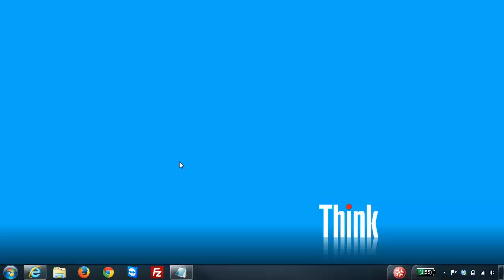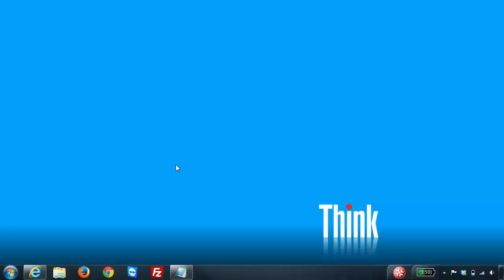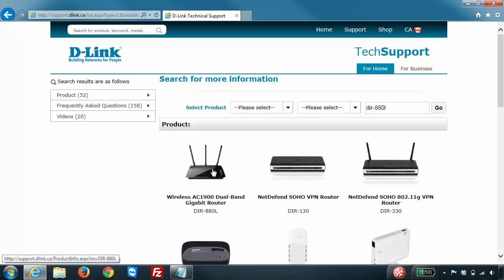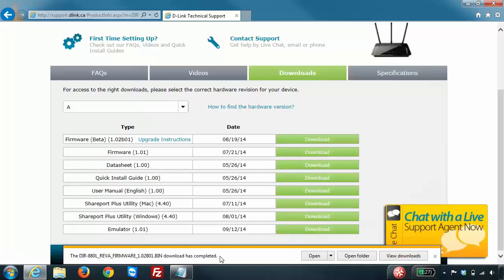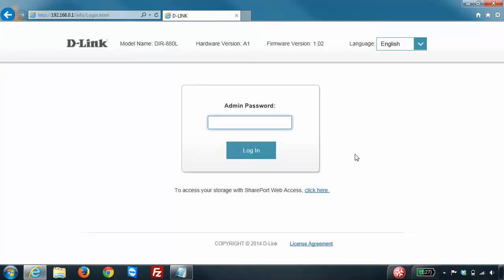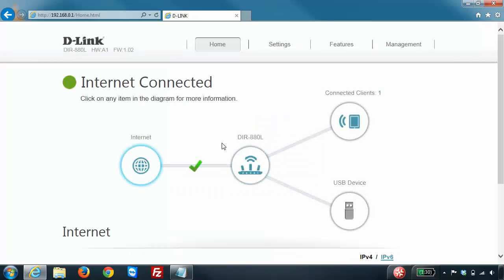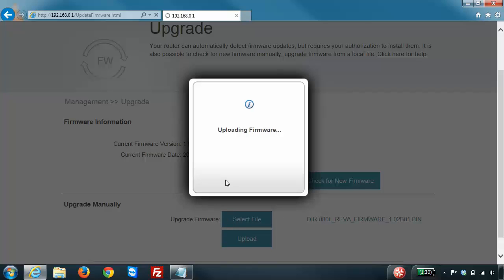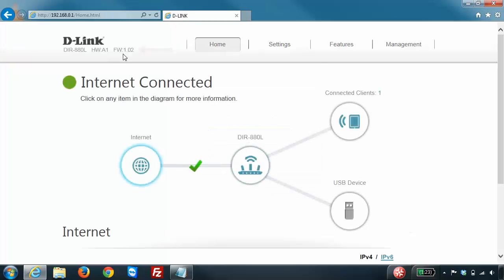** New GUI ** How to upgrade the firmware on your D-Link router